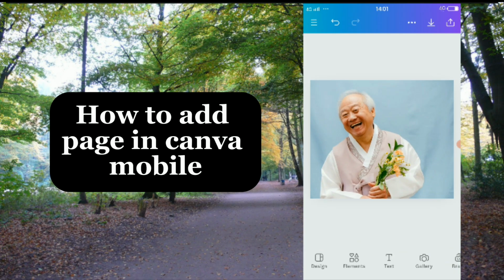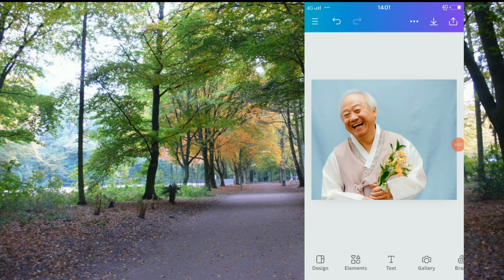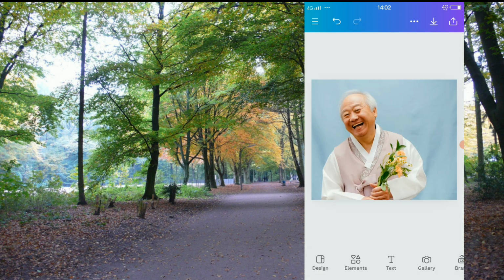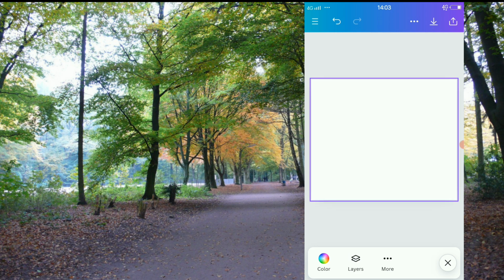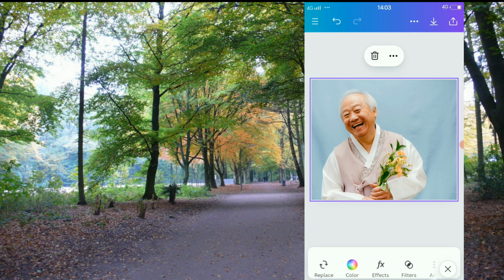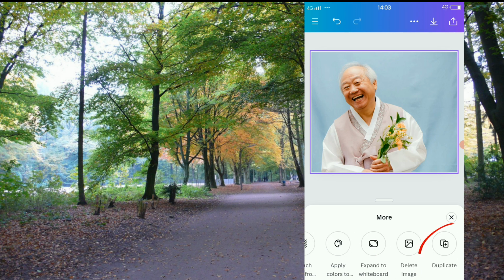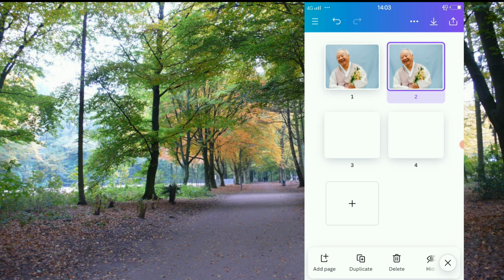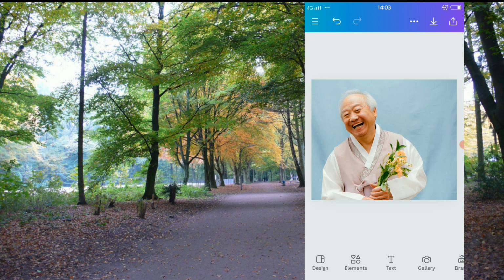How to Add Page in Canva Mobile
How to add page to your canva creations on your mobile phone.